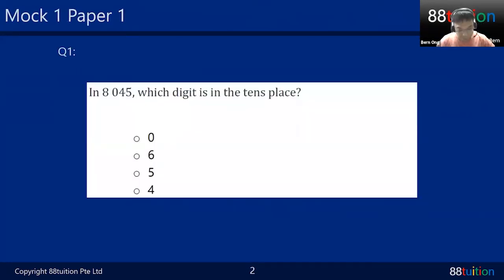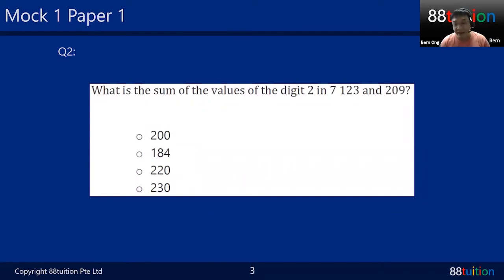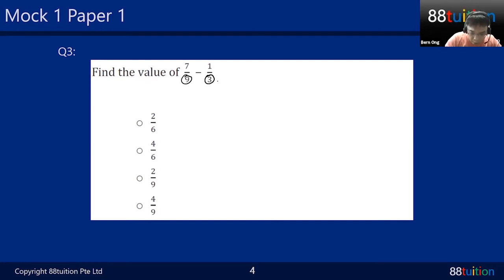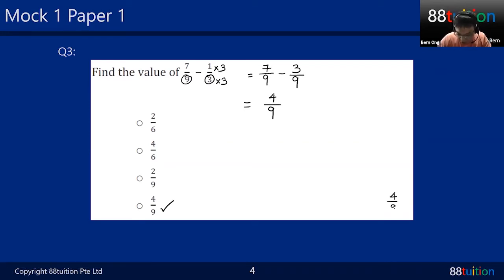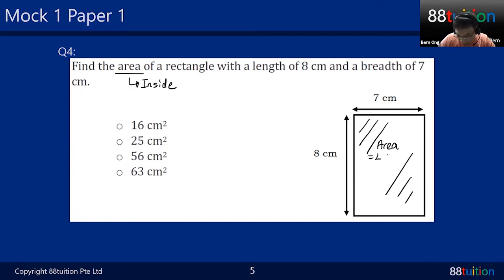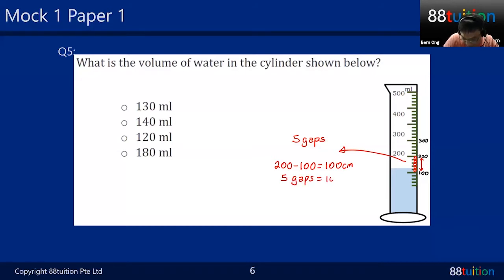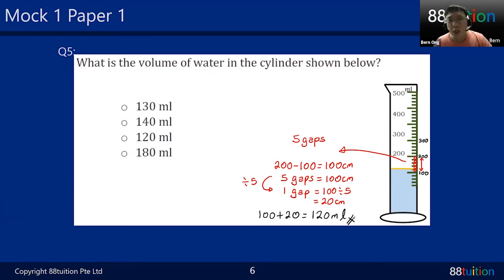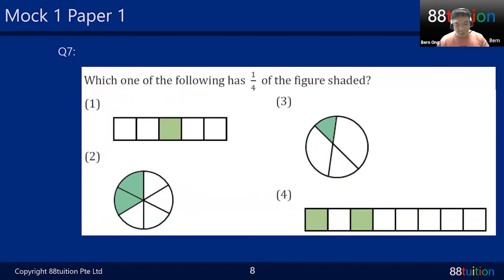Solving P3/P4 Math Mock Exam Paper | 88tuition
"Highlights of this lesson :
• Complete Primary 3 Mock Exam Paper
• Answers will be discussed
• Explanations will be given